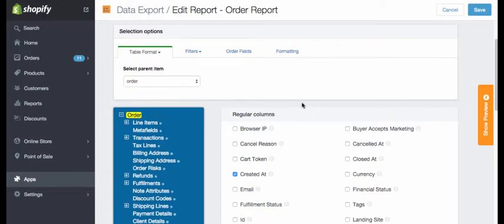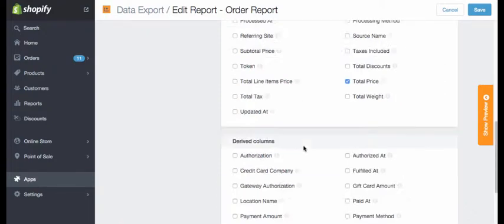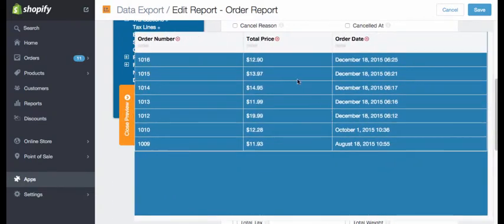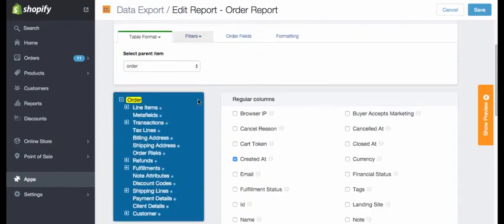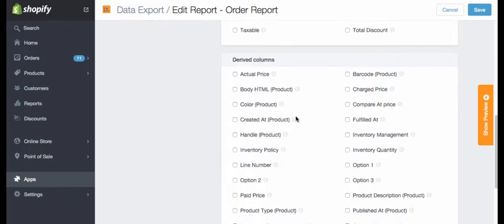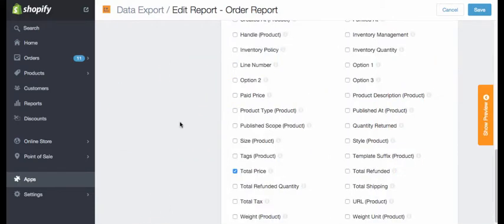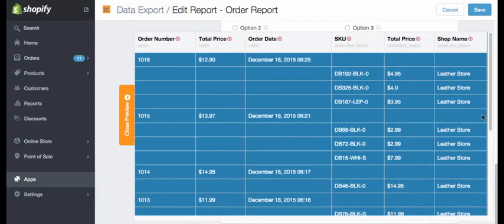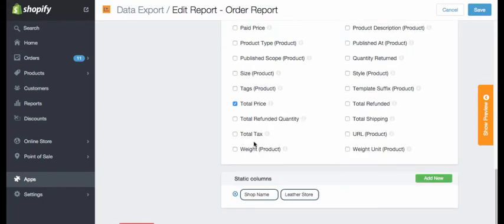5. Regular, derived and static fields - Data Export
What is regular, derived and static fields in Data Export